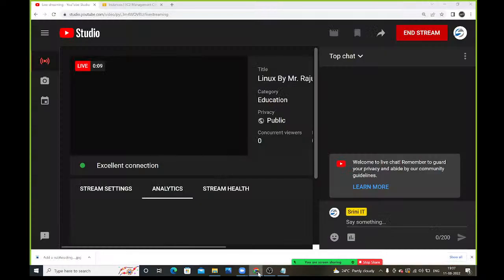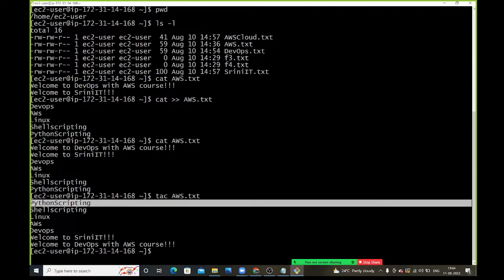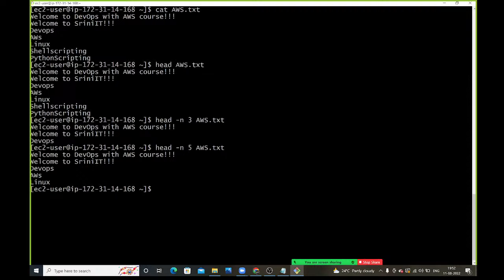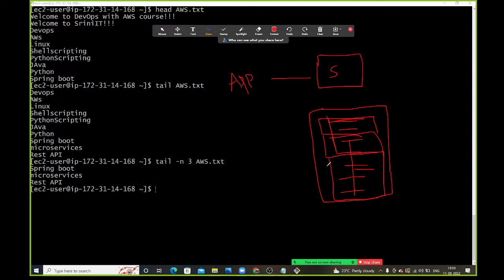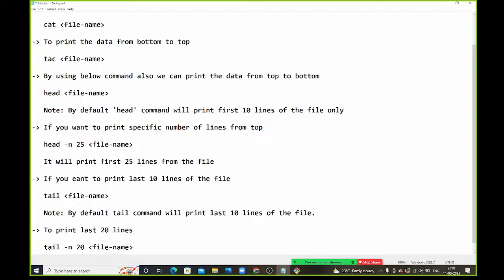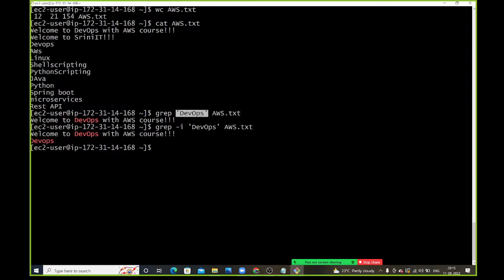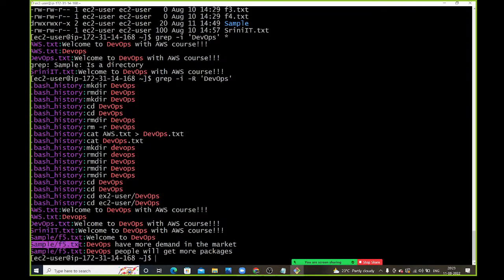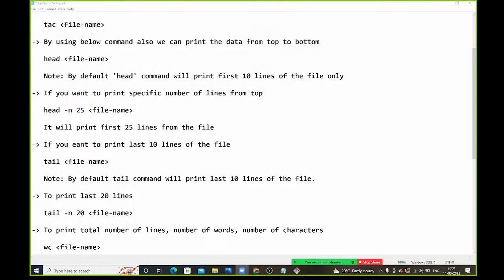Linux By Mr. Raju | Session - 4| Srini IT